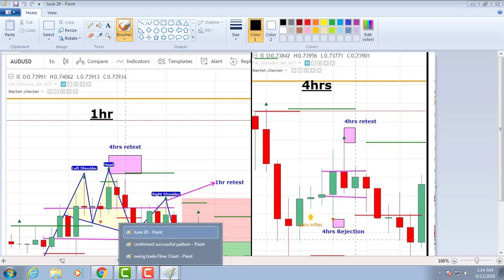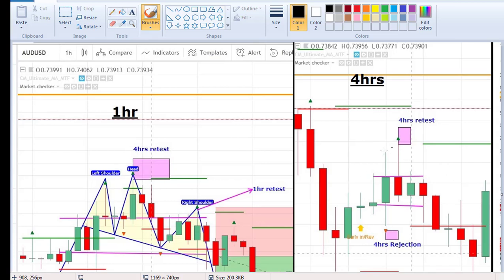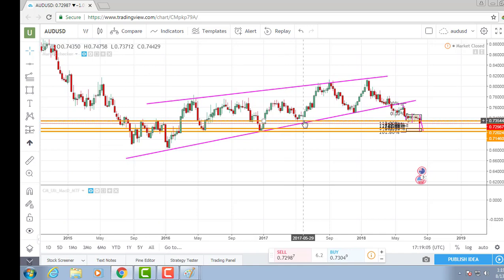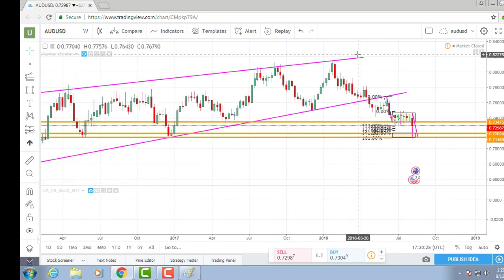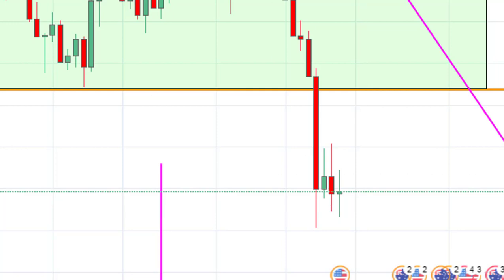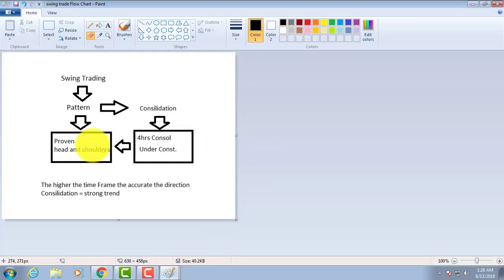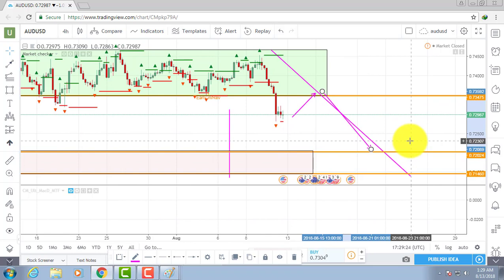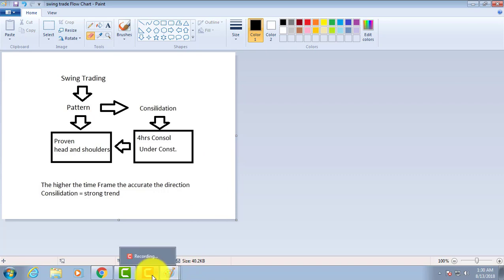My Swingtrade approach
the head and shoulder strategy is just part on the swing system that i am creating. so be advice swing system is not proven yet. So better trade on the Proven strategy that give us consistency in profit which is the head and shoulders